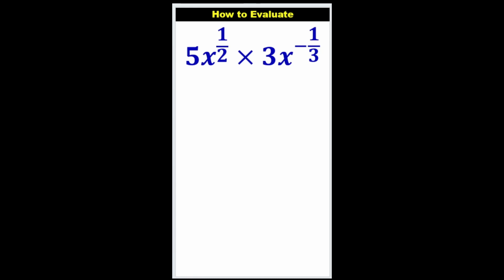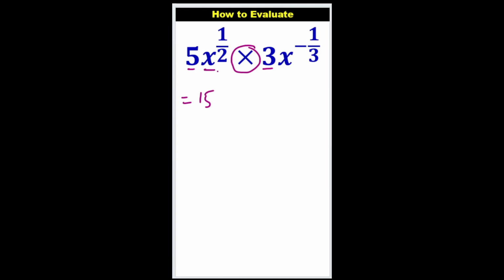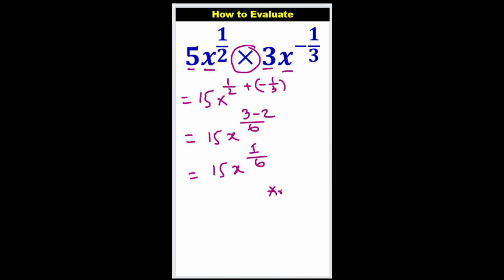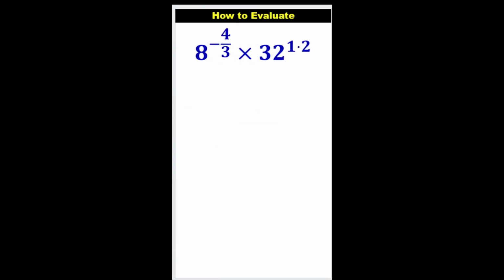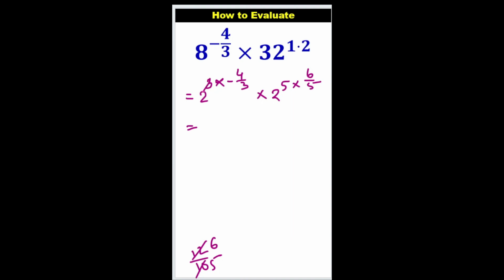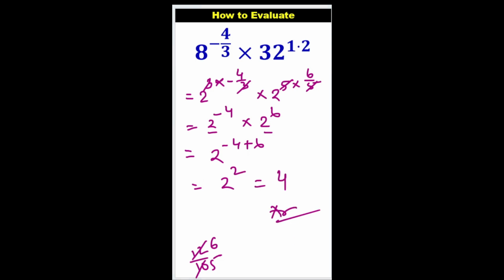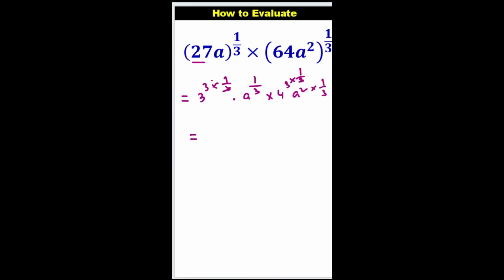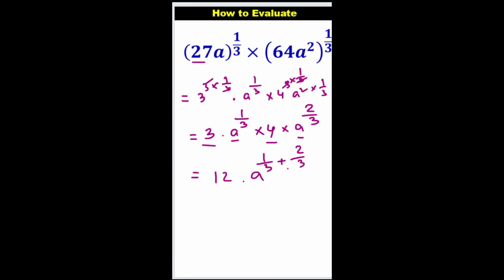A Nice Olympiad Exponential Multiplication Problem